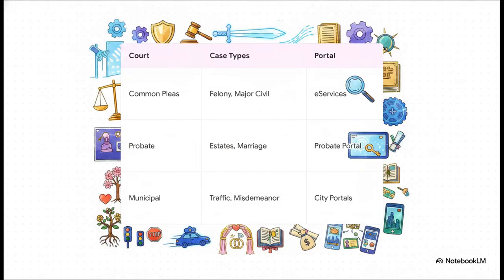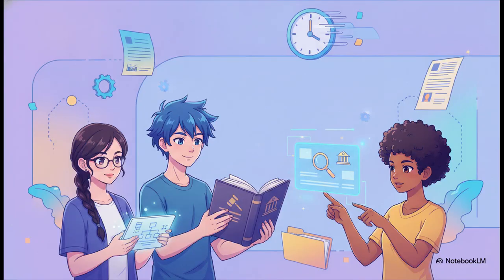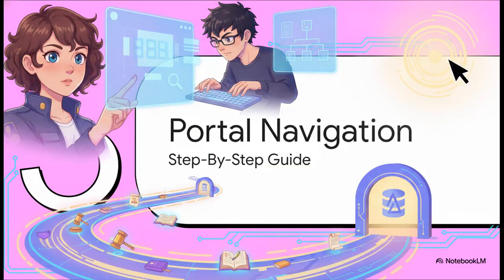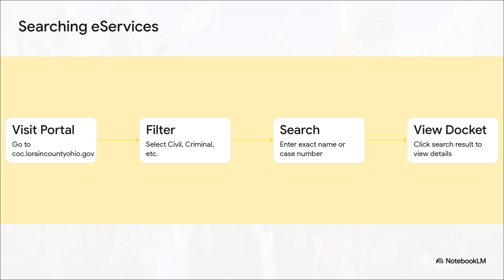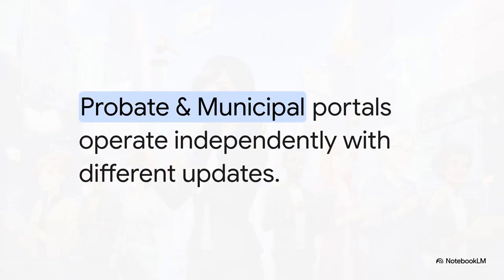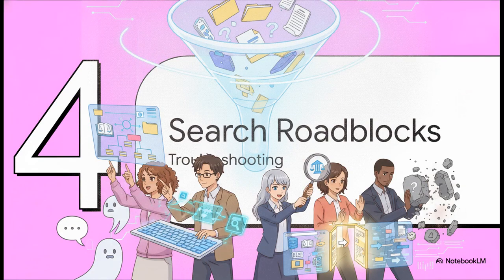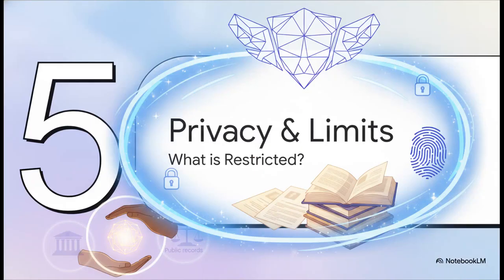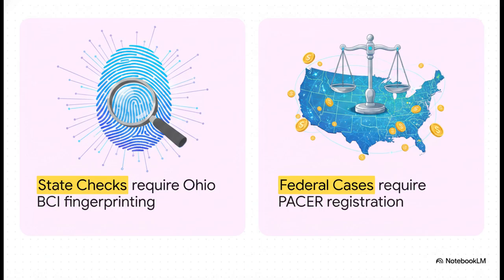How to search Lorain County court records online for free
Unlocking the vast world of court records can seem daunting, but in Lorain County, accessing these vital documents is easier than you might think! In this comprehensive guide, we pave the way for you to effortlessly search and obtain Lorain County court records online, without spending a dime. Whether you're on a quest to uncover genealogical treasures, perform routine background checks, or explore legal precedents, this video offers you step-by-step instructions to navigate the county's official databases with ease and efficiency.

Join us on this informative journey as we demystify the process of accessing public records. We break down complex legal jargon into user-friendly guidelines, ensuring you can perform your own record searches at your convenience. With just a few clicks, discover how to access a wealth of information stored in the Lorain County court archives, opening the door to data that was previously only accessible to professionals or those willing to pay costly fees. Your pathway to knowledge and transparent judiciary processes is just a video away!

Най-качествените тревни смески на пазара — Хеса Hesa Австрия. По темата: "How to search Lorain County court records online for free"